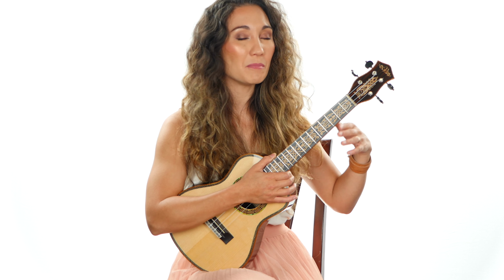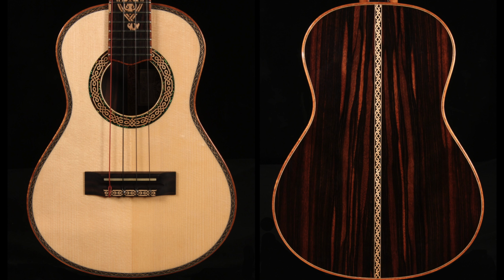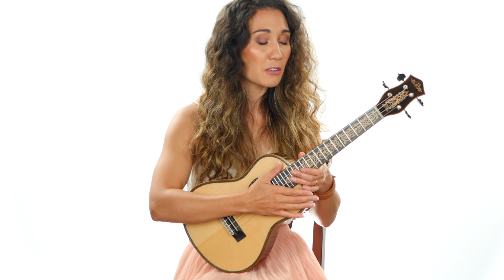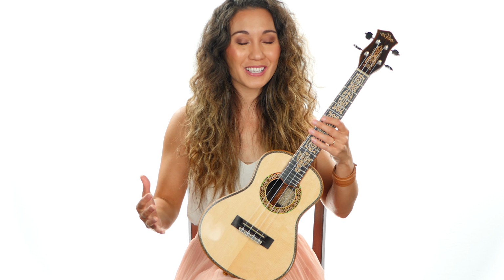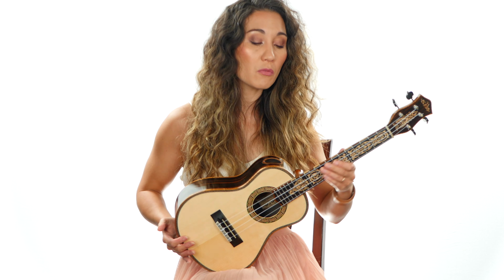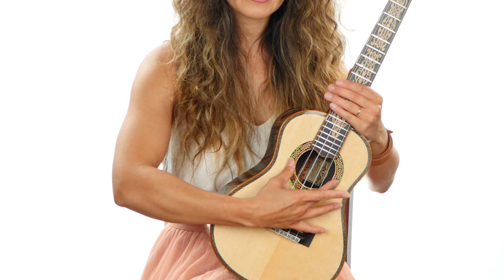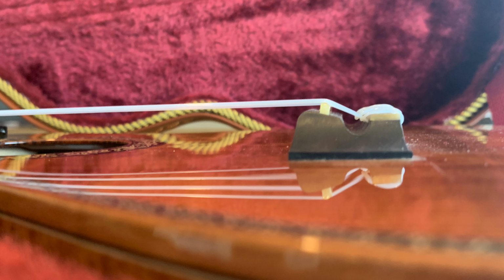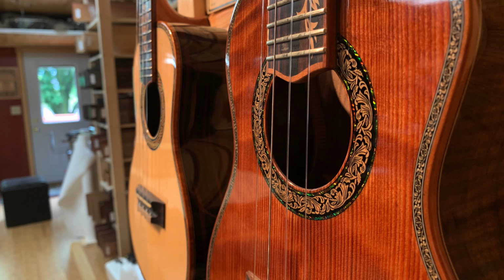Worth $9,000? Petros Celt Tenor Ukulele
Bruce custom makes his guitars and ukuleles with the most ornate and stunning details while remaining classic and timeless.  By meticulously constructing each instrument from the finest master-grade woods and using innovative techniques, his instruments are some of the most sought after in the world.

Today I’m going to spotlight and demo a tenor ukulele made of Adirondack Spruce and Macassar Ebony that is priced at $9050. This is still only a glimpse of as to what he is capable of and what he could custom make for you.

Celt Tenor Ukulele Specs

Top: Adirondack Spruce
Back & Sides: Macassar Ebony
Fingerboard: Macassar Ebony
FB Inlay: Maple Celtic Design
Bridge: Ebony
Purfling and Rosette: Celtic
Rubner tuners with Ebony Buttons
The Sound Port: is even Bound with Curly Koa
Binding: Curly Koa
Scale: 17 inches

Bruce developed a new, flexible purfling called Purflex® that has revolutionized the decorative aspect of instrument building.  The construction of purfling remained unchanged for over 400 years, until Bruce invented a way to mount wooden designs on a flexible binding to bend to any radius.  Recently, Paul Simon received his first guitar adorned with Purflex®, a new, revolutionary, flexible purfling that Martin Guitars used in its limited edition that it featured at the 2018 summer NAMM show.

This video was commissioned by Bruce Petros, but all of the opinions are still my own.